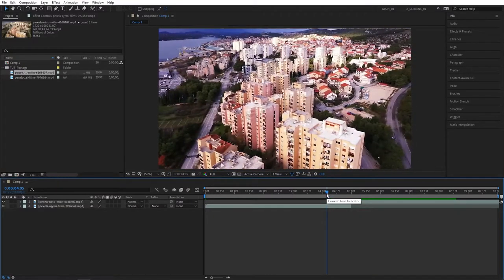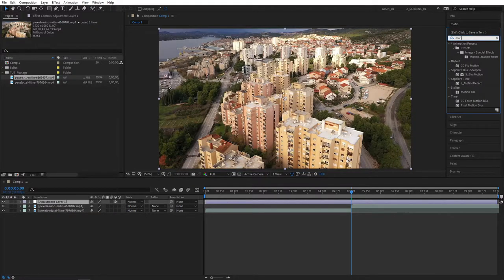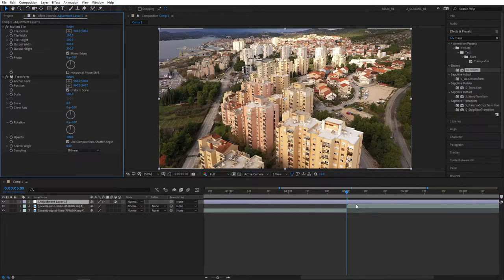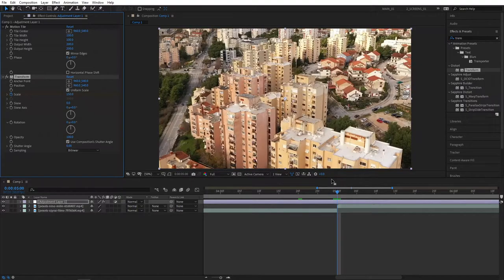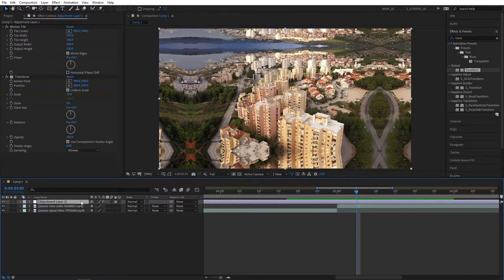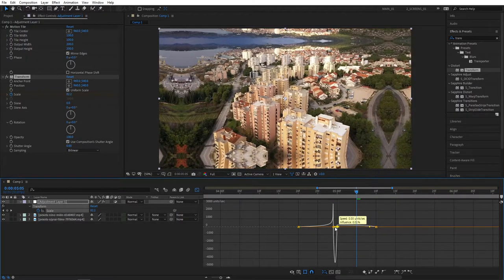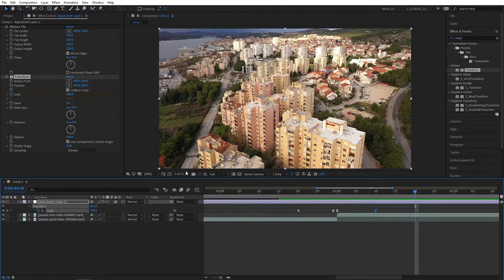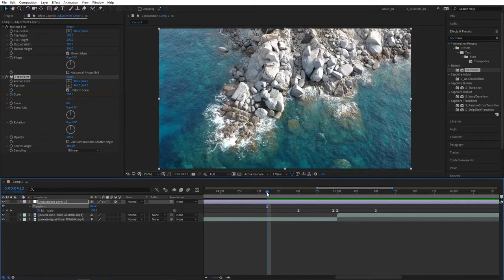Seamless Zoom In Transition Tutorial in After Effects 2021 | Simplified Smooth Zoom Transition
Want to enhance your videos but don't like the default transitions? Then this simplified tutorial is for you!
In this video I show you what has to be one of the simples ways to create a Smooth and Seamless Zoom In Transition with simple effects all inside of Adobe After Effects. The tutorial is 3 minutes long, and in those 3 minutes you will learn how to make an awesome zoom transition that would improve the quality of your videos. A lot of paid premium packs use this transition and charge people for it, I am giving this away for free because it's so simple to make.